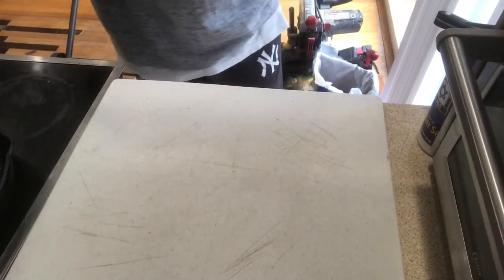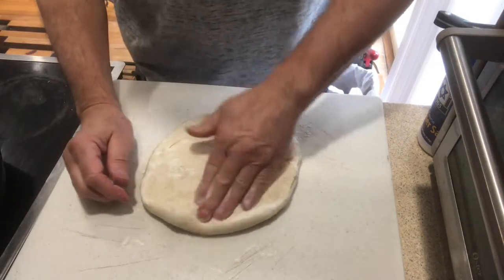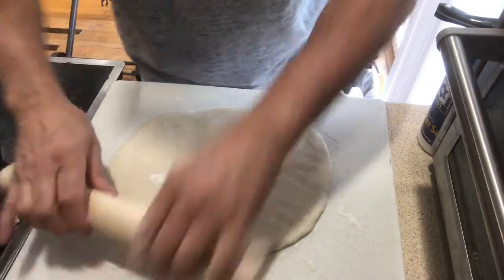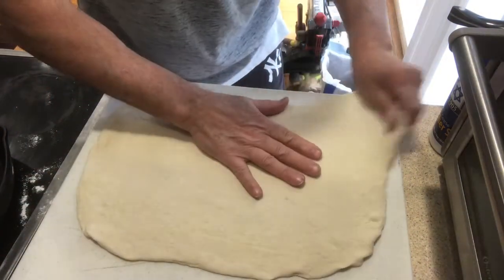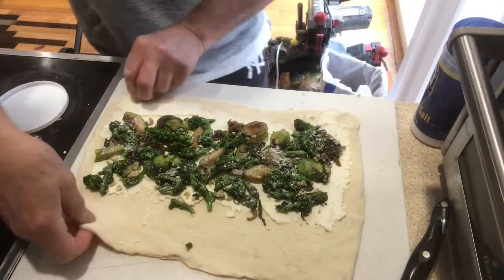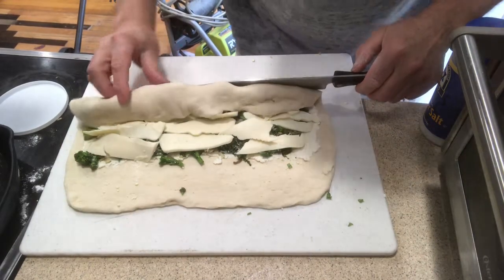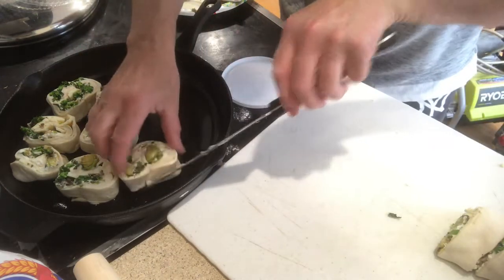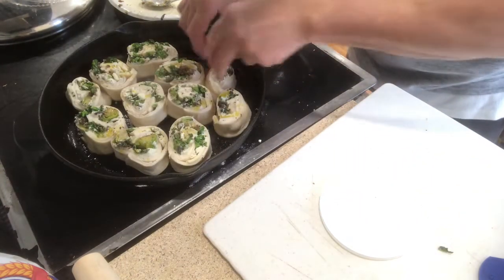How to make PINWHEELS, with Brocoli Rabe, Brussel Sprouts, Ricotta and Mozzarella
How to make pizza pinwheels with broccoli rabe, brussel sprouts, ricotta and mozzarella